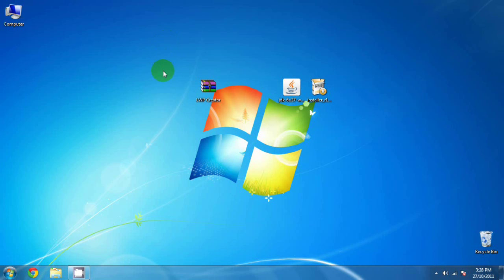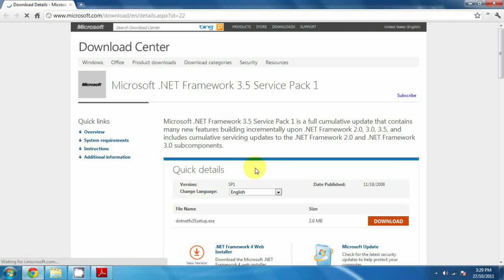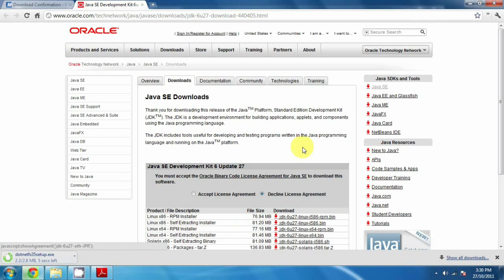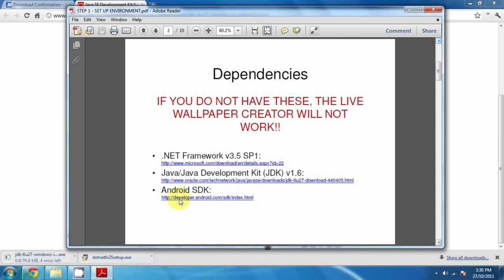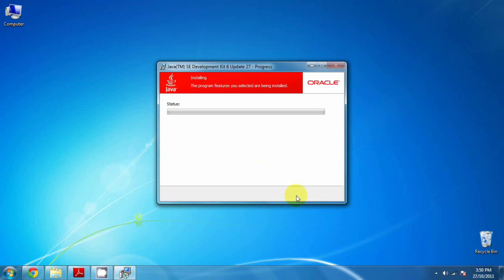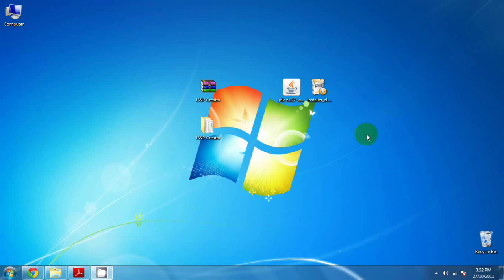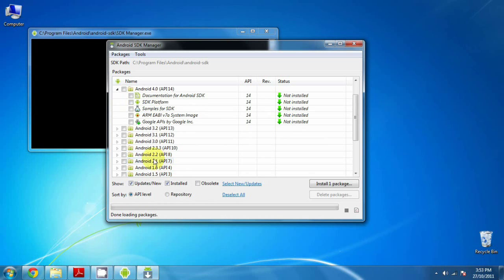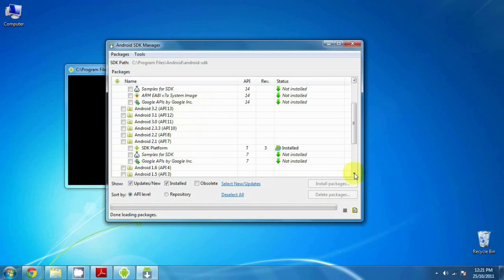STEP 1 - SET UP ENVIRONMENT